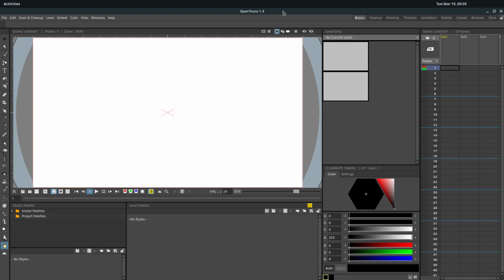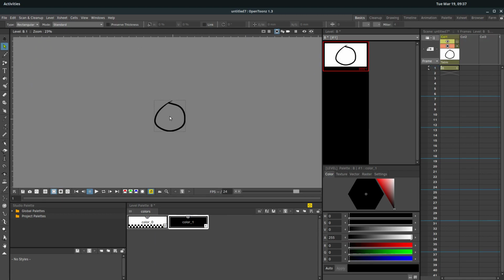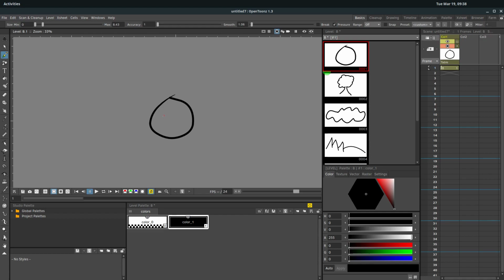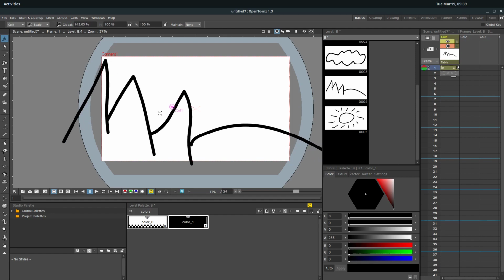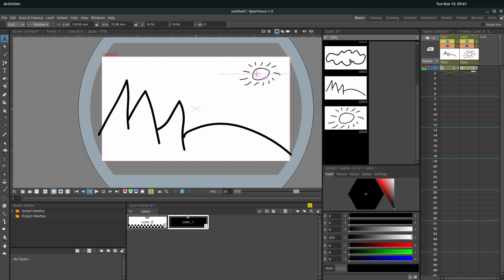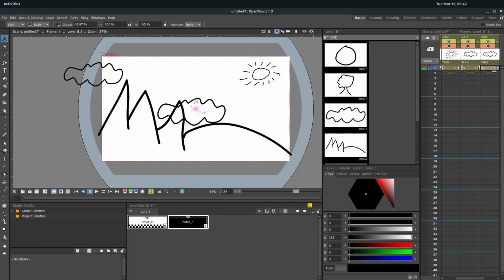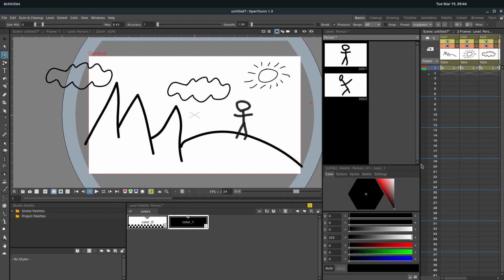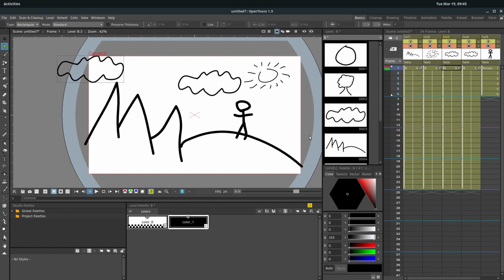OpenToonz Lesson 6 - Levels and Columns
OpenToonz is a professional, 2D illustration and animation program for Windows, Linux, and Mac.